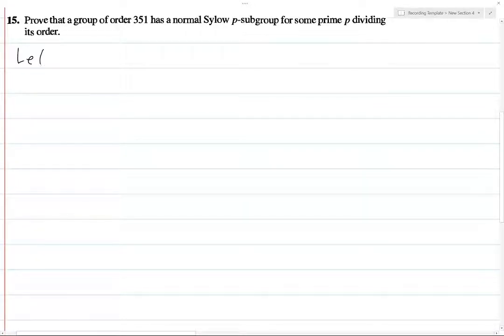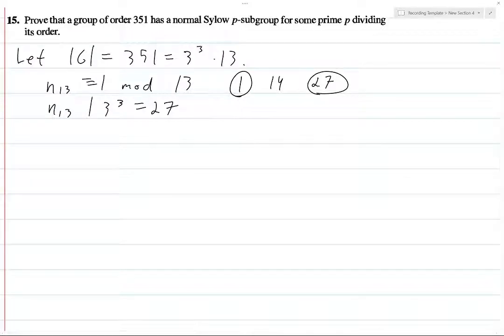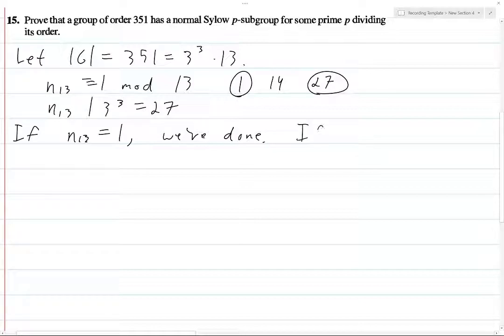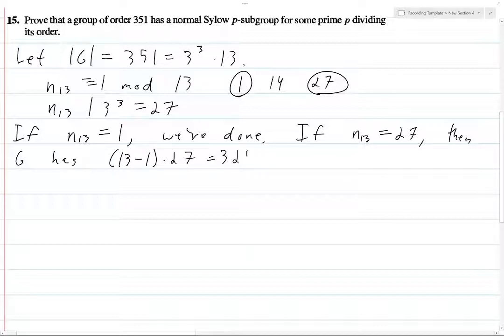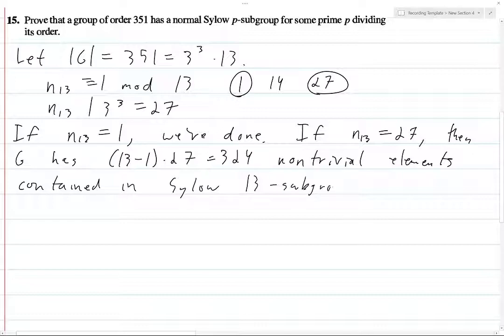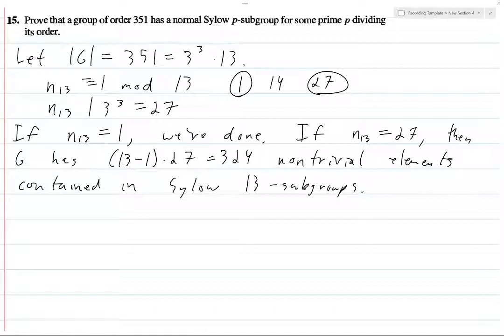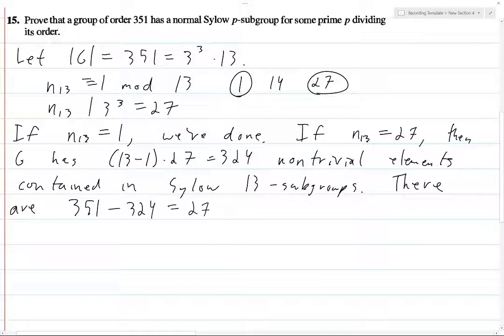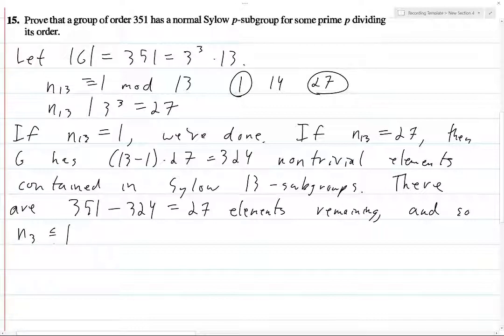D&F Section 4.5 Exercise 15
Solution to exercise 15 from section 4.5 from the textbook "Abstract Algebra" by David Dummit and Richard Foote.